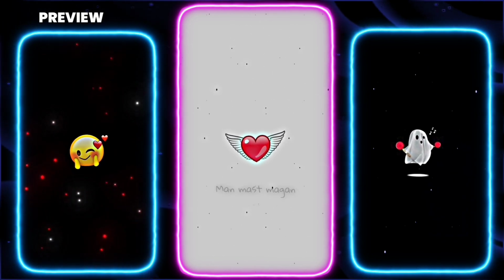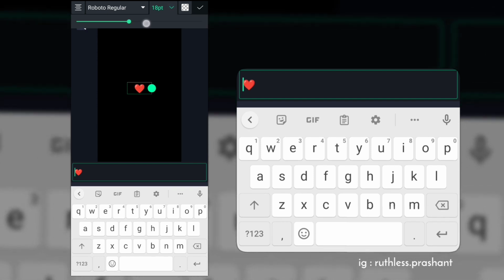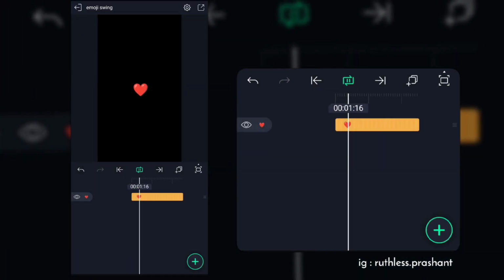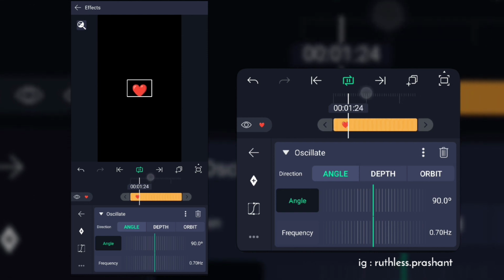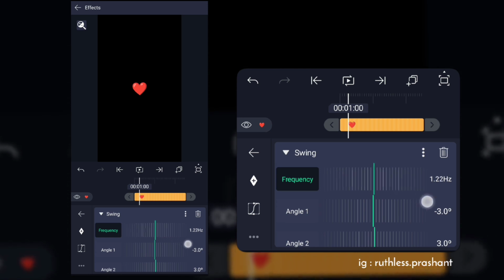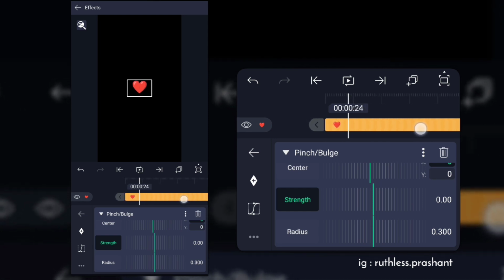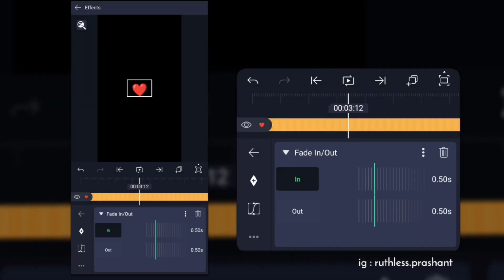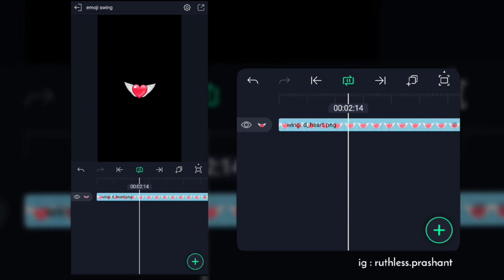How To Make An emoji Swing Animation With Trending Overlay Effect In Alight Motion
🎅💘  ᖴ𝐎𝕝𝐥𝓸ώ мᵉ Øη  🍧ൠ

🟠Download Pack
Audio : no need
XML : no need

emoji swing
swing effect
alight motion swing tutorial
swing text
swing lyric
how to use alight motion
Velocity Tutorial
Shake pack
Velocity pack
Alight Motion video editing
Video editing
Editing in alight motion
Capcut
Velocity shake
How to add shake effect
How to make velocity
Editing tutorial
How to make slow motion in android
Shake pack
Smooth velocity tutorial
Viral tiktok
Tiktok viral edit
Velocity preset
Smooth slow motion
Capcut Tutorial
Alight Motion preset
Xml
Alight Motion Tutorial
Alight Motion free preset
Ruth prashant